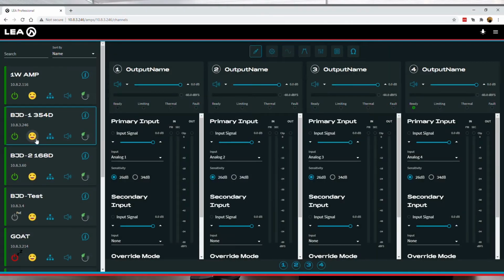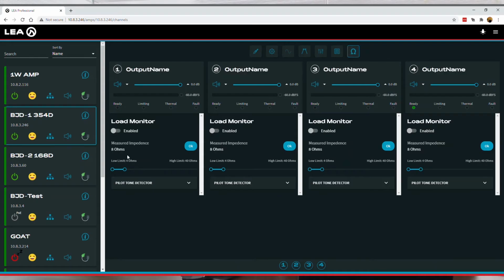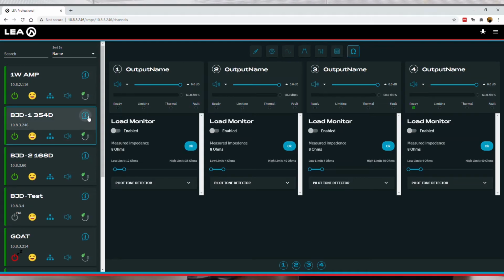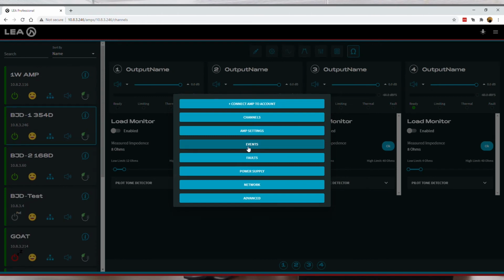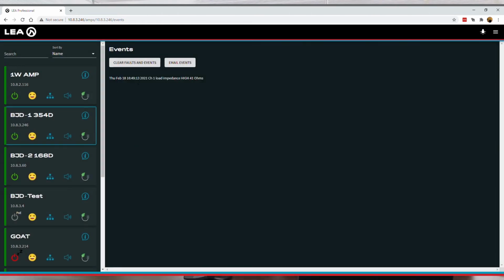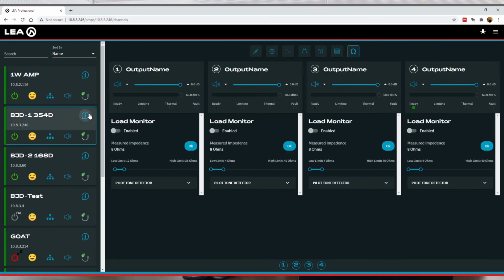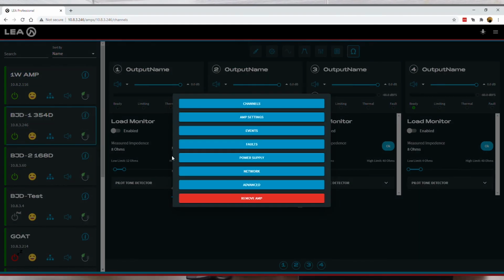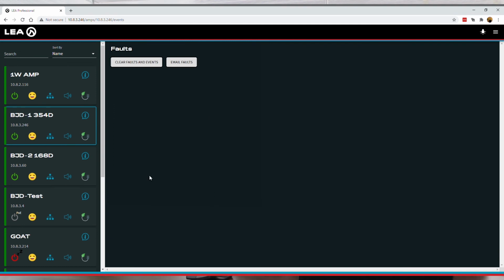FAQ #3 | What's the Difference Between Amplifier Errors and Faults?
❓FAQ #3 ▶ What's the difference between amplifier events and faults❓

Watch this video to walk through the Events log and the Fault log with our amplifier's Web UI to see the differences between the two.